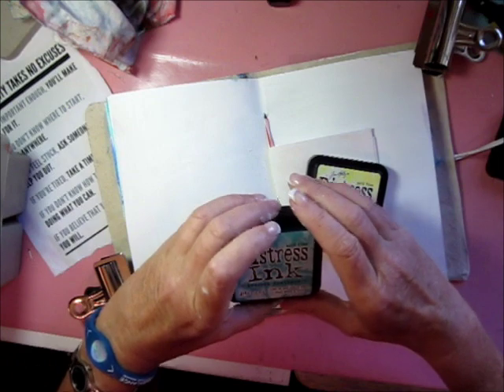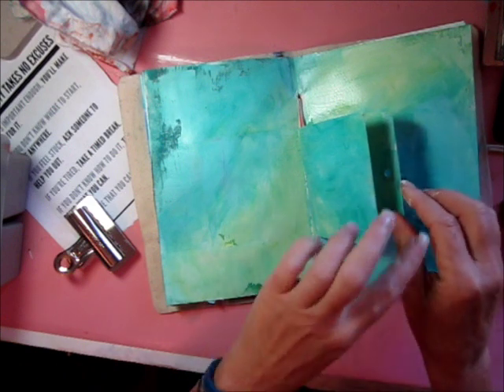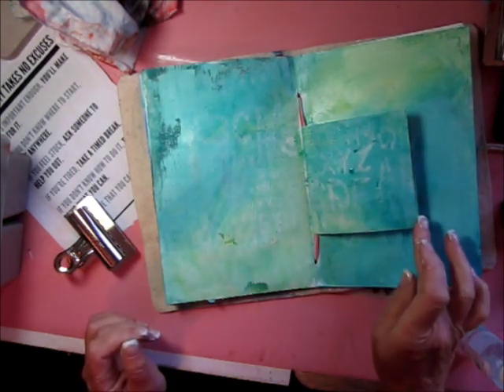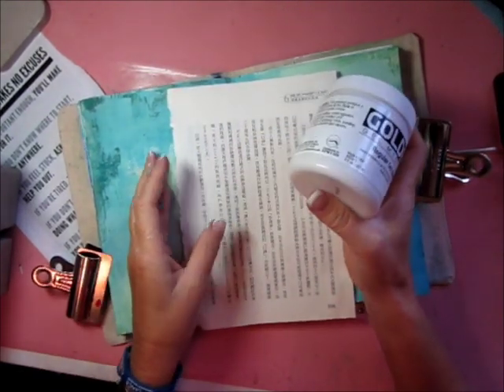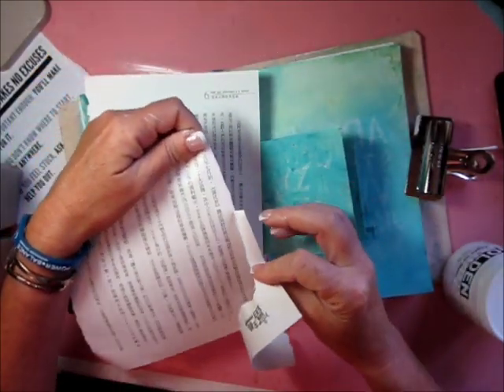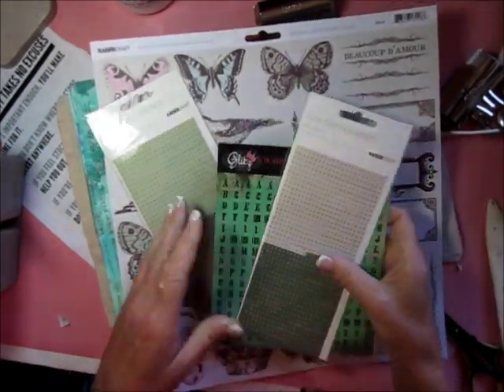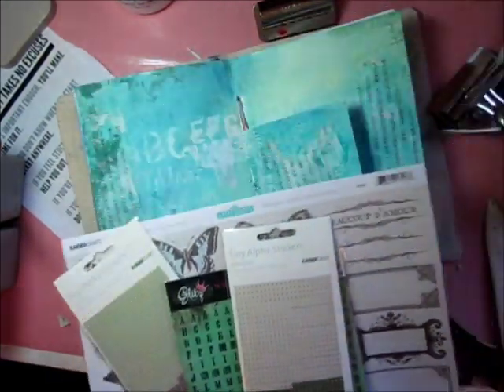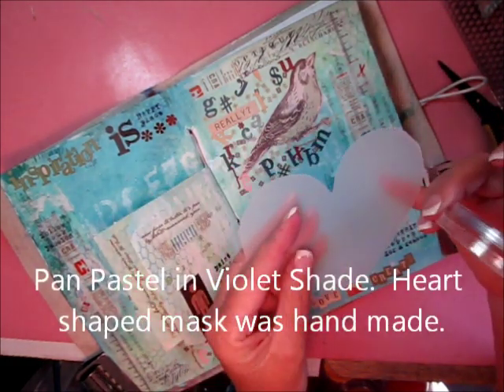Really? An Art Journal Spread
An art journal spread in my Donna Downey inspiration journal.
Products used:
•Letter stickers by Kaiser Craft, Webster's Pages, and Simple Stories
•Bird and Butterfly stickers by Kaiser Craft
•Ranger Distress Inks and blending tool
•Pan Pastel in Violet Shade
•Various Washi Tapes
•Golden mediums
•Stencil by Dyan Reavely for Crafter's Workshop
•Stamps by Donna Downey for Unity